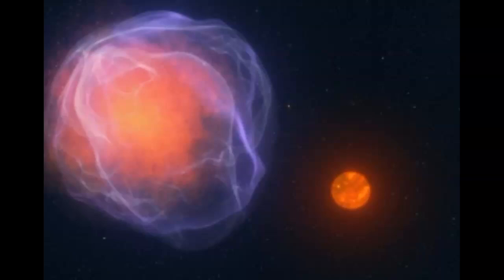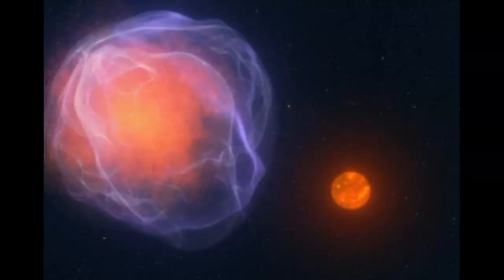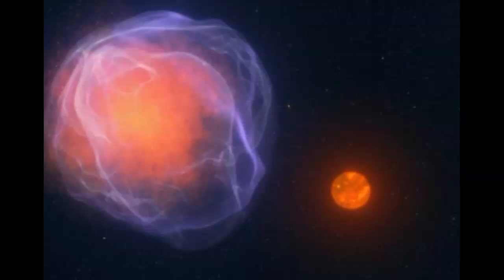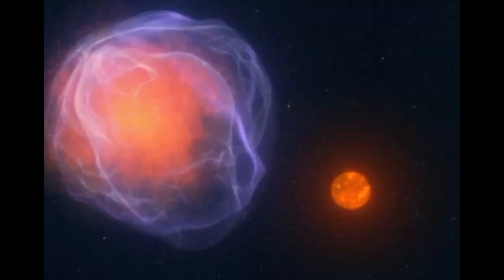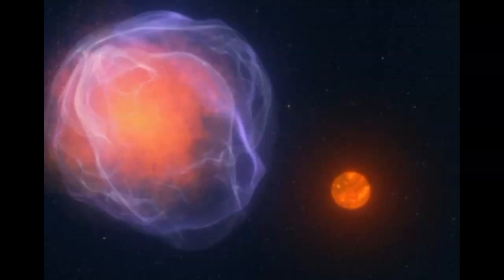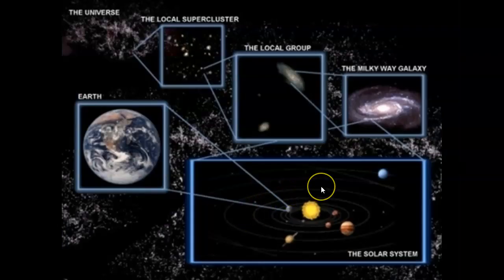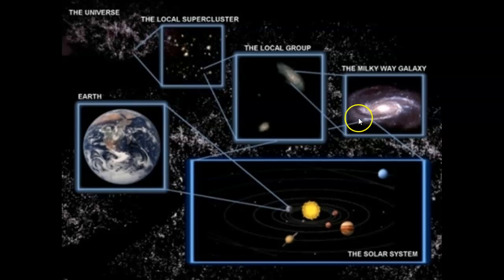Scientist Identify Something? Moving Out of The Milky Way At Over 1MM MPH!